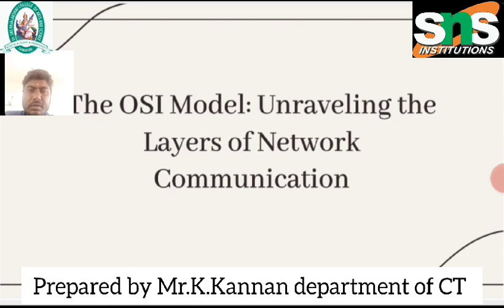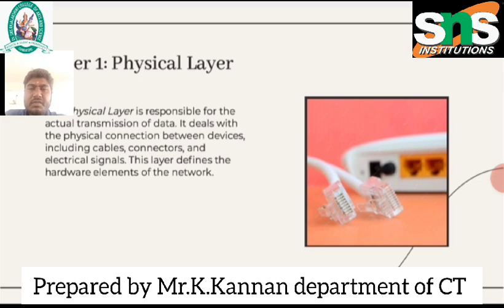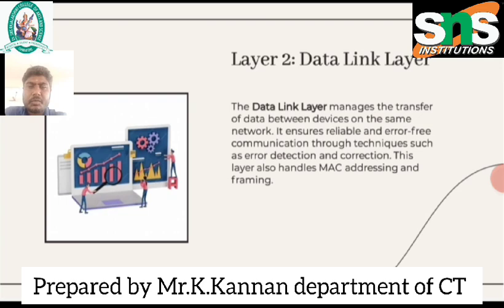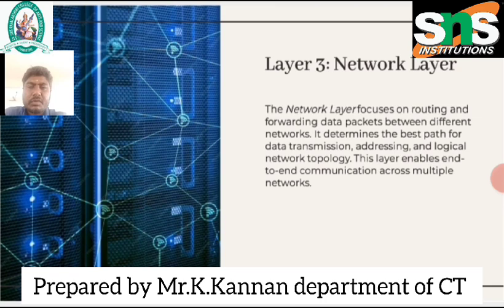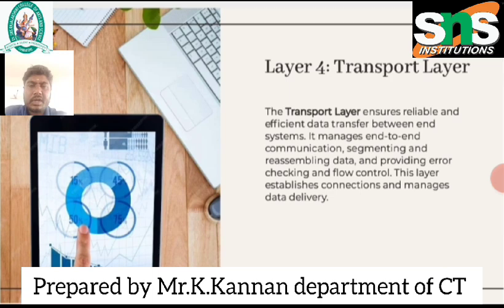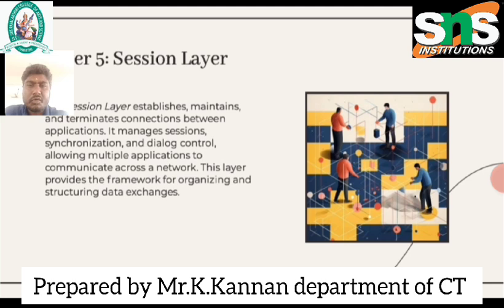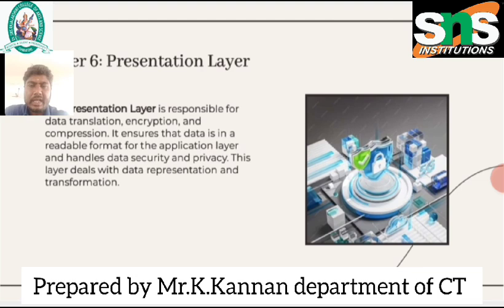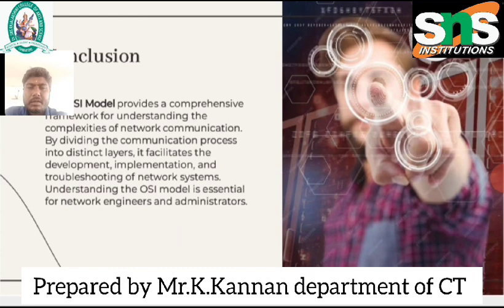Mr.K.KANNAN Assistant Professor l OSI Reference Model video Lecture l SNS institutions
The OSI Model DefinedIn the OSI reference model, the communications between a computing system are split into seven different abstraction layers: Physical, Data Link, Network, Transport, Session, Presentation, and Application.